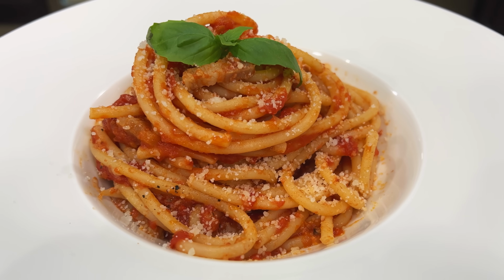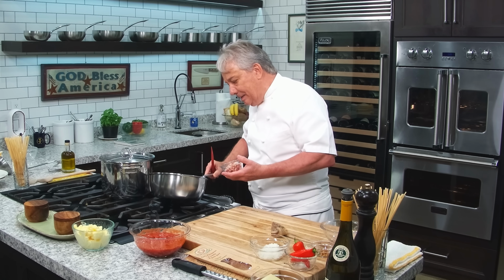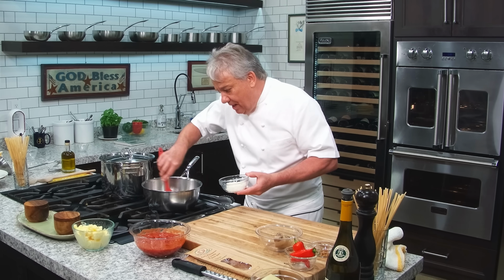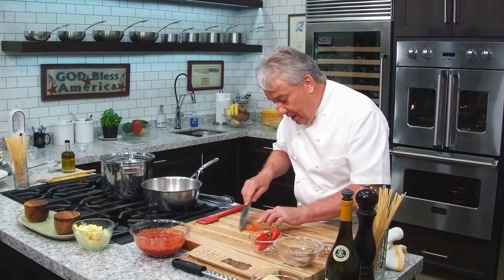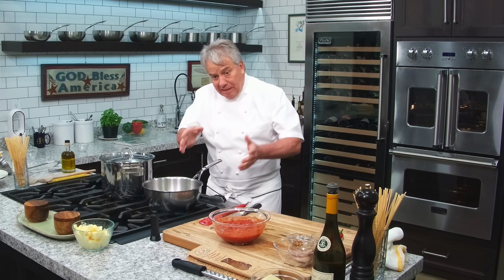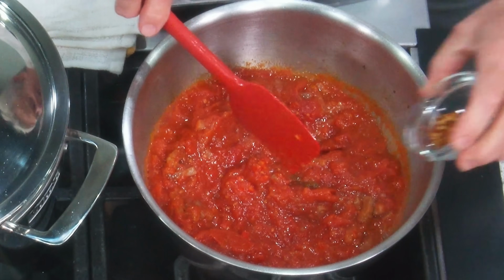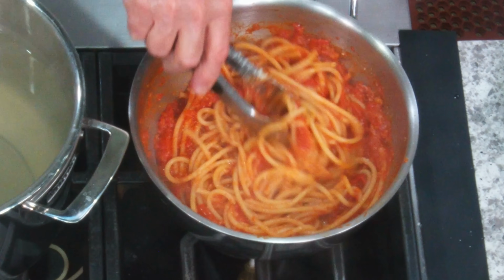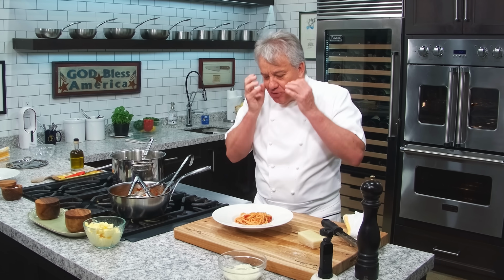Bucatini all'Amatriciana | Chef Jean-Pierre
Hello There Friends, Bucatini all"Amatriciana today! A Traditional Italian Pasta dish with a little Jean-Pierre twist on it. Not much but just enough to send the Italian Recipe Police in a frenzy. Either way this Pasta Dish turned out amazing and I'm sure you will love it just as much as I do!

0:00 Intro
0:29 What is in Amatriciana
2:00 Making the Sauce
6:17 What Tomatoes to use
6:40 Making the Sauce (cont.)
7:15 The Pasta I Use
8:32 Making the Sauce (cont.)
9:45 Cooking the Pasta
10:28 Finishing Up